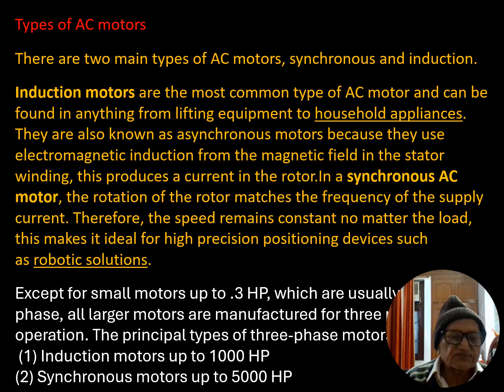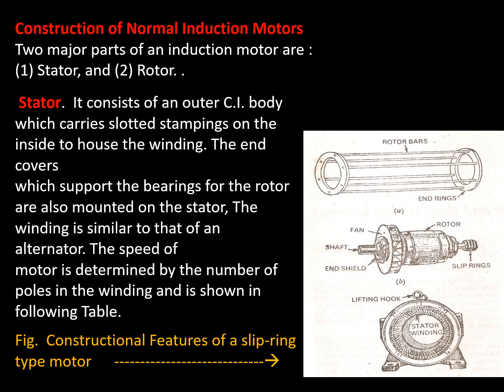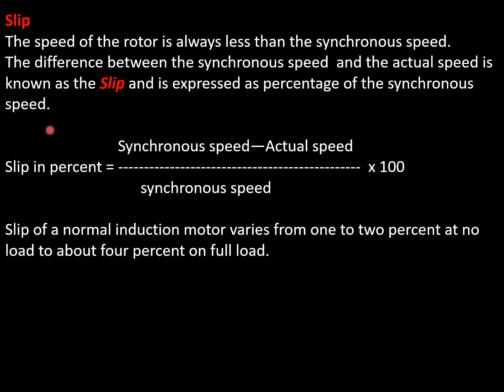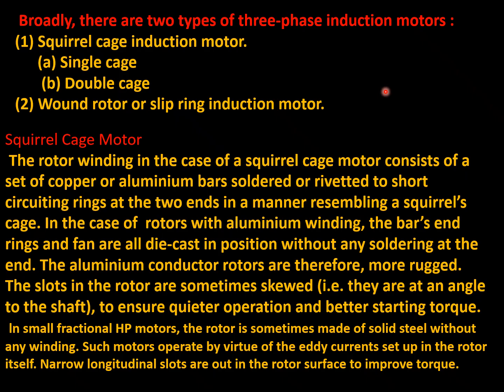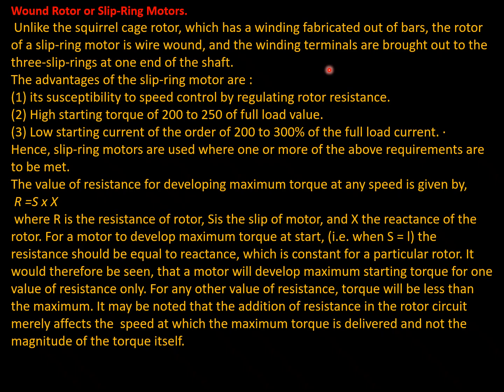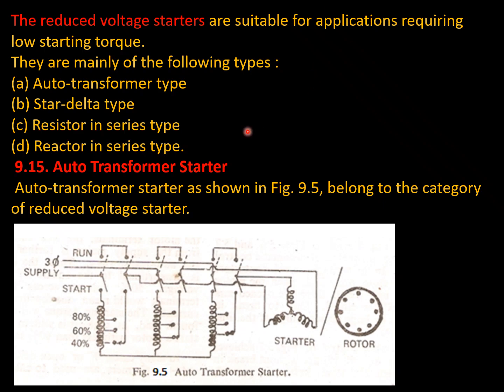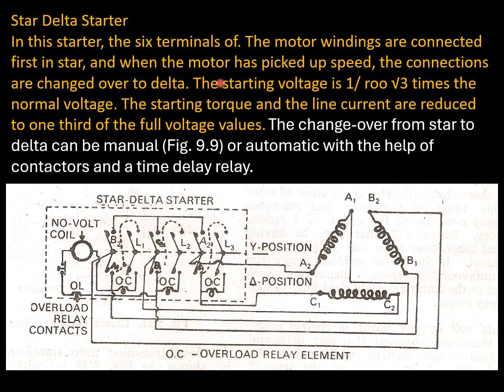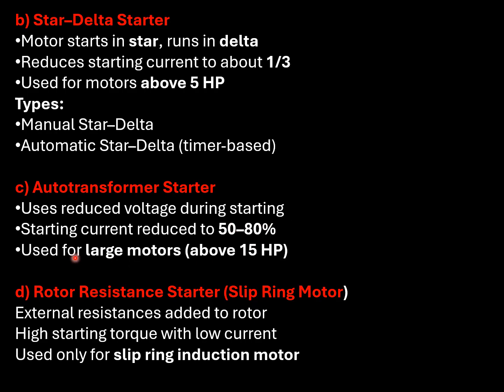Module E13 Elect. motors and starters etc elect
In this series different type of electric motors and their starters are detailed.